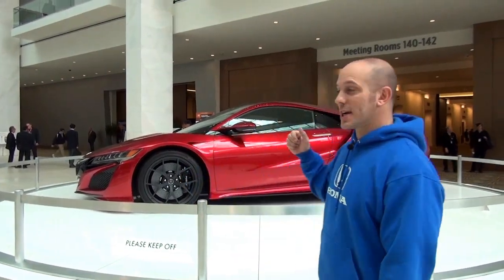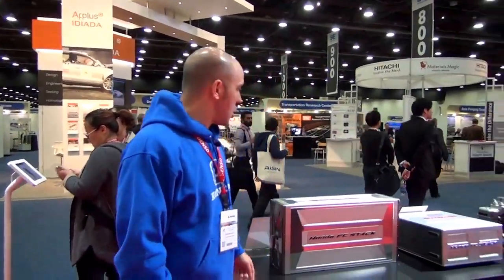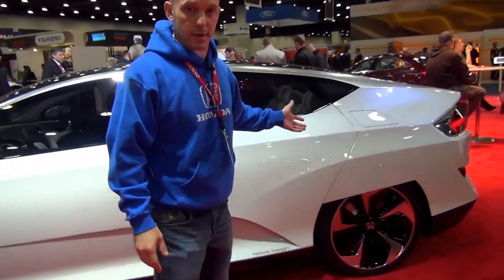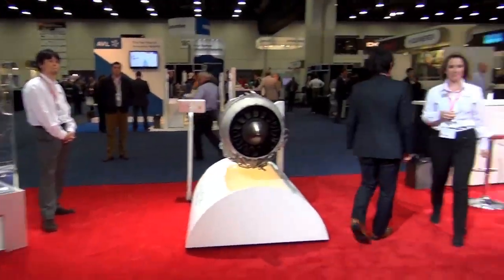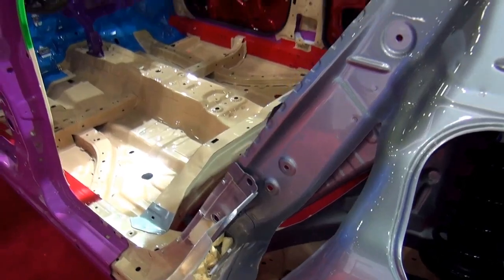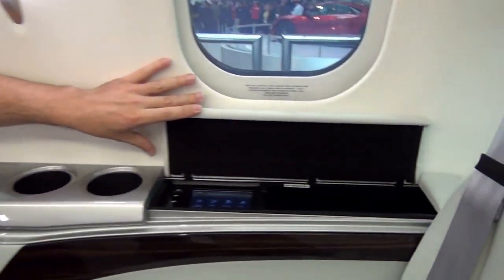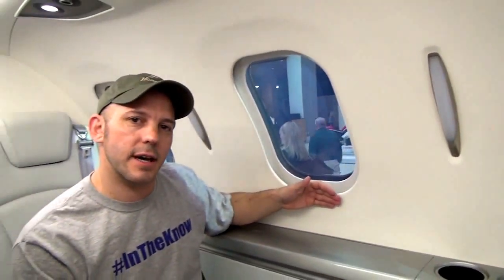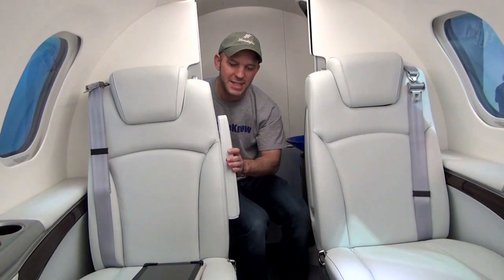Watch Honda show off new tech at the 2015 SAE World Congress Expo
Honda fans looking for an insider look at some of Honda's newest technology.  Watch HondaPro Jason as he gives you info on ASIMO, the HondaJet, new NSX, Honda uniCub and much more from Detroit at the 2015 SAE World Congress Expo!